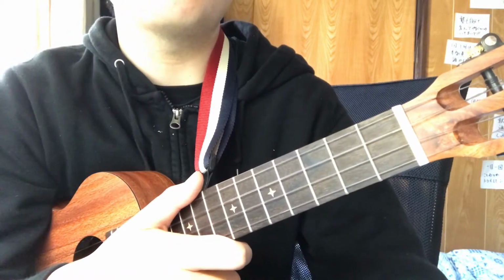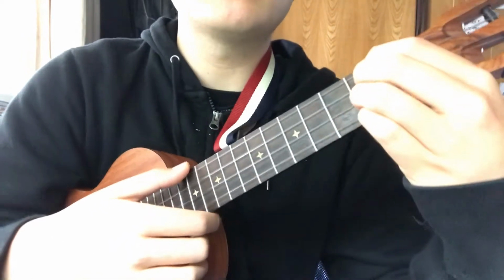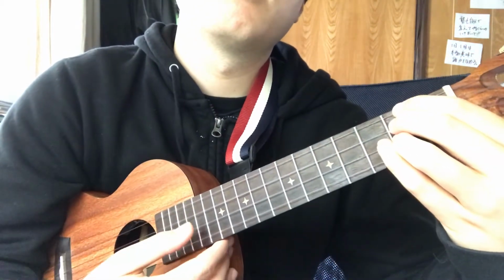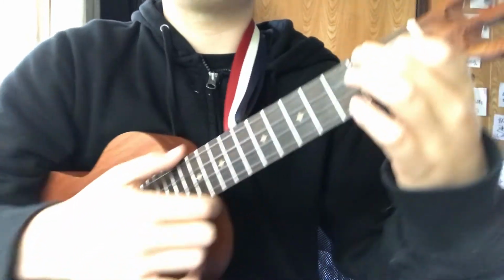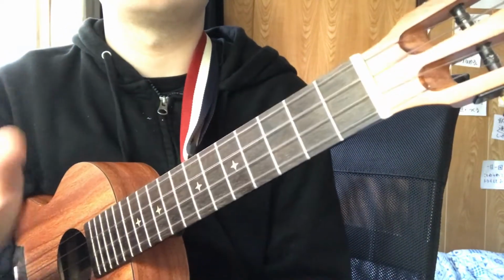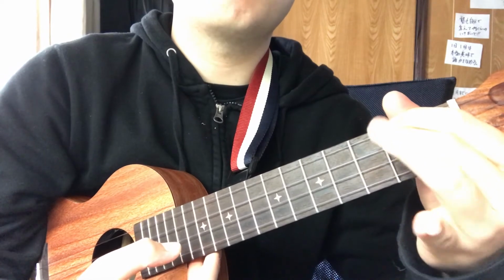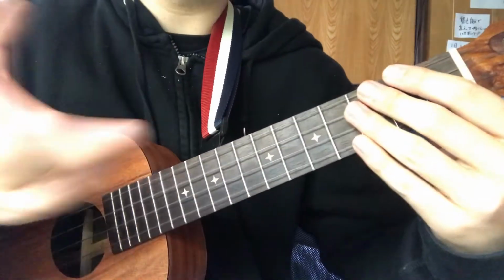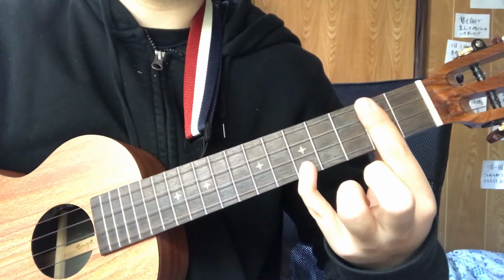送别 ukulele 独弹 tutorial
i was asked to share the chord. here it is! i dont think many people want to know it but i made the tutorial anyway.

旅愁